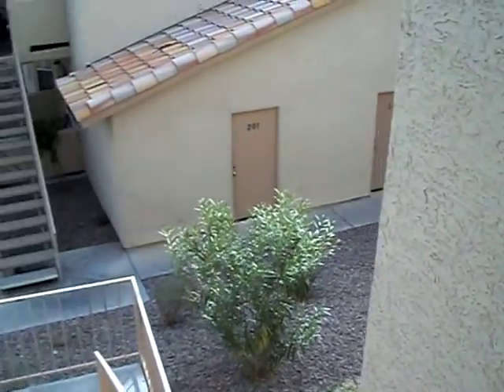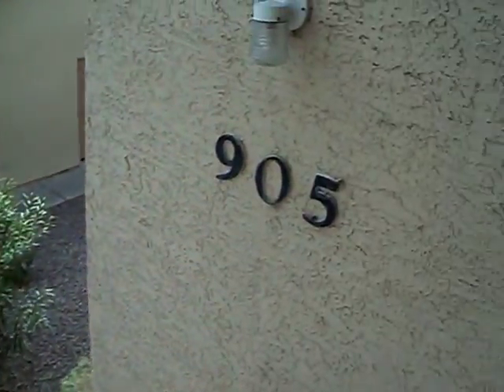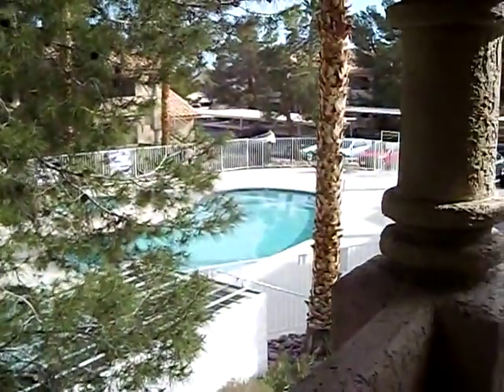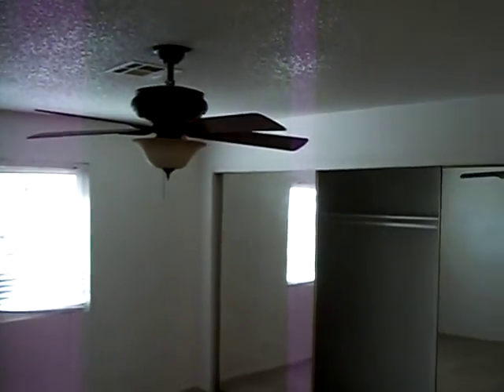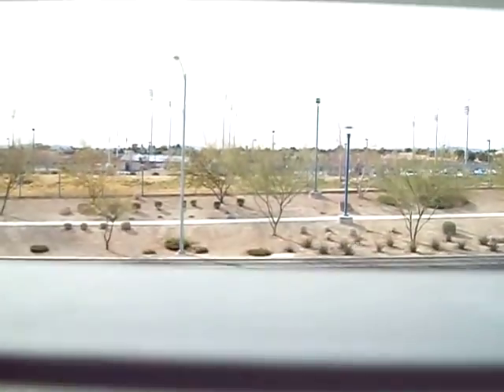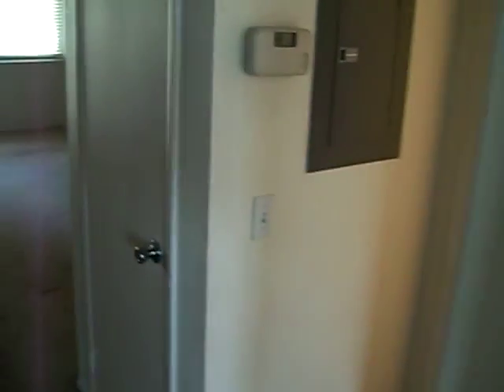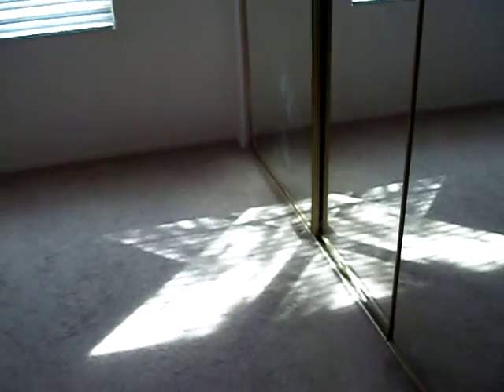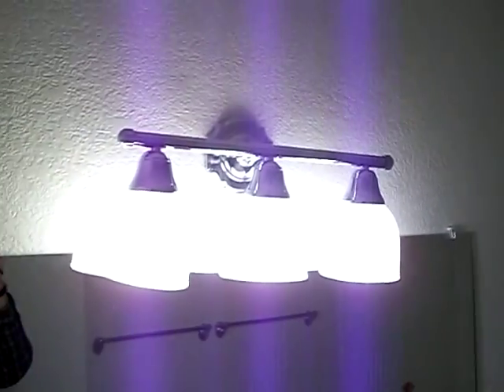905 Boulder Springs #202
Las Vegas Investment Property